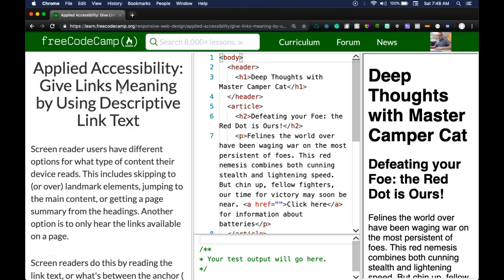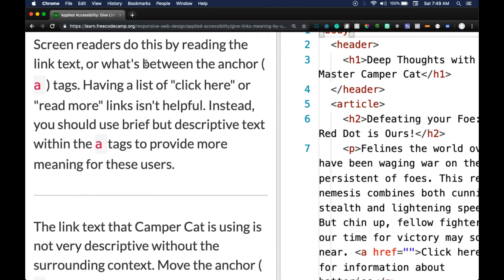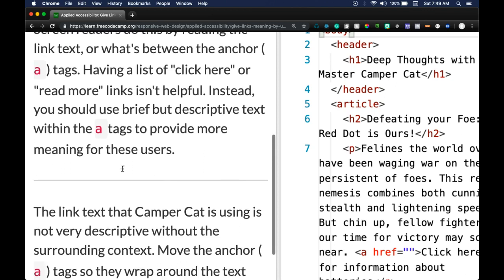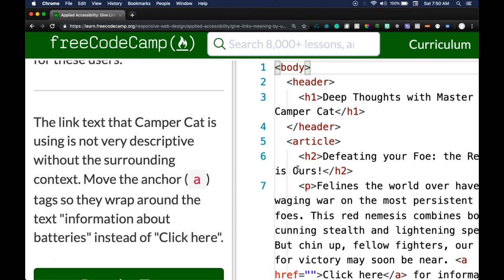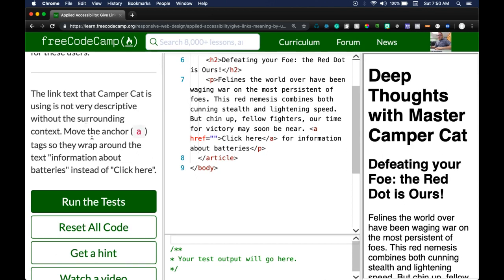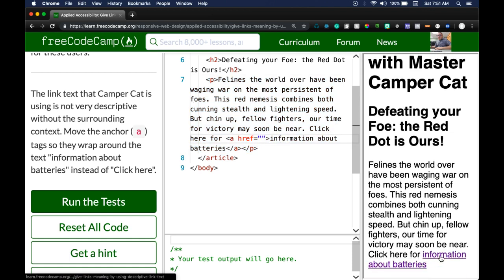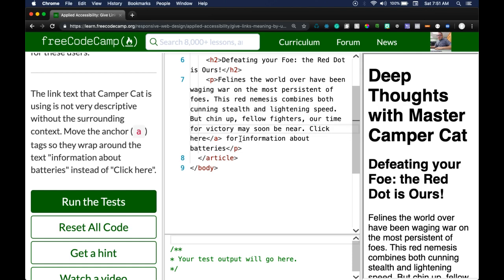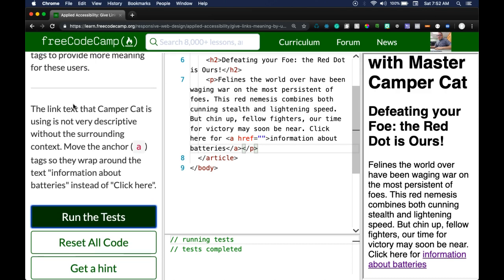freeCodeCamp, Give Links Meaning by Using Descriptive Link Text, Learn to Code 2020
In this lesson from freeCodeCamp's Applied Accessibility section, we look at giving our anchor tags, or better known as links, descriptive text.  One might be tempted to throw an anchor tag around the text which says something like "click here".  This is not the best thing to do, since "click here" does not really describe what we are clicking.  Instead of wrapping our anchor tag around a more descriptive and meaningful text would help those with screen readers.  A feature available to those with screen readers is the ability to skip to (or even over) certain landmark elements.  They are able to skip to the main content as well and as this lesson shows, they can skip seeing the available links of a page.